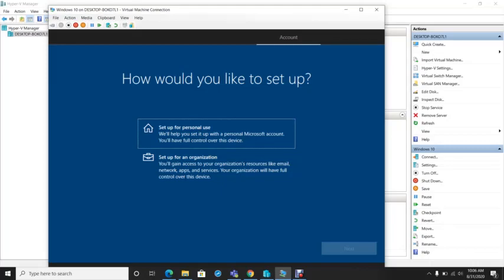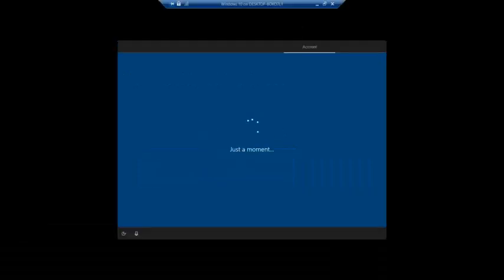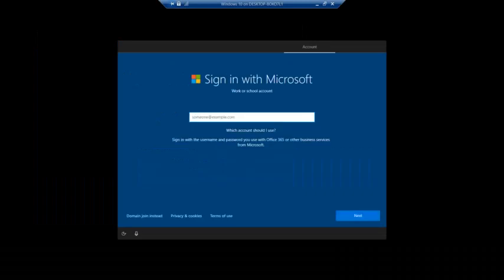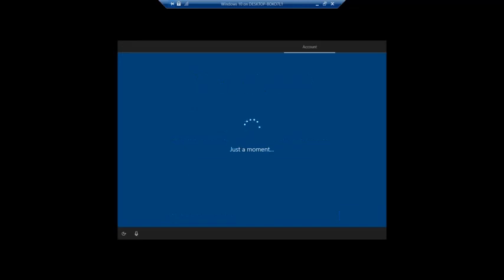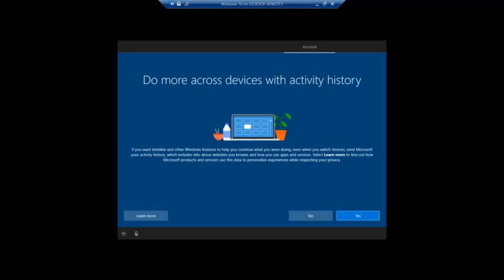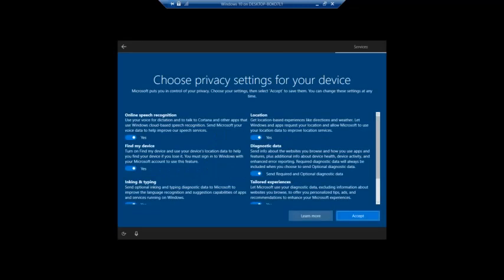Install Part 2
After Reboot Info